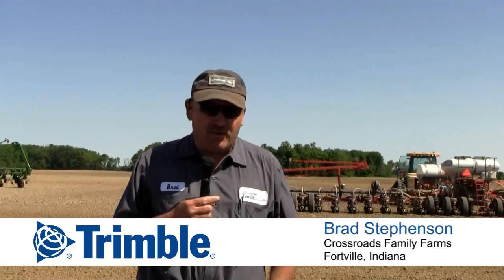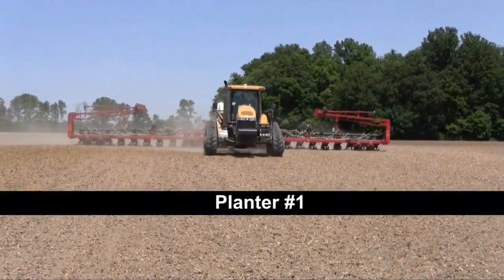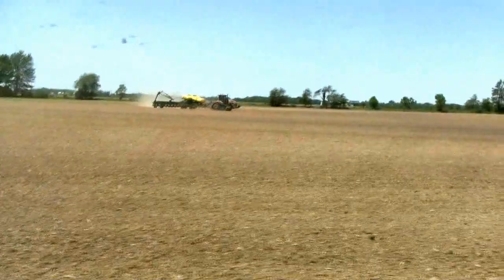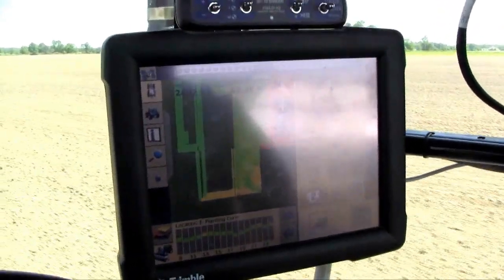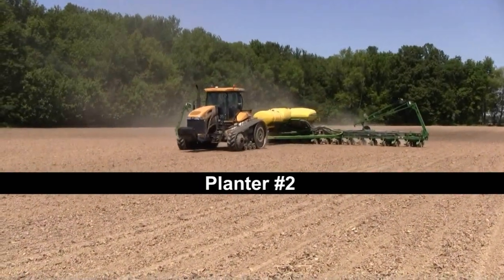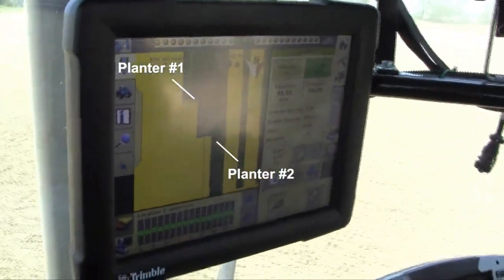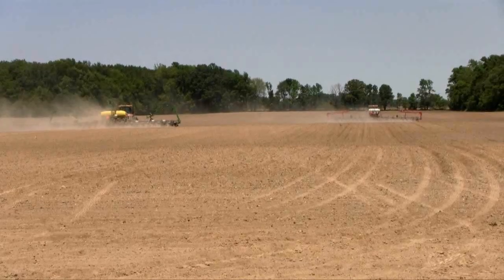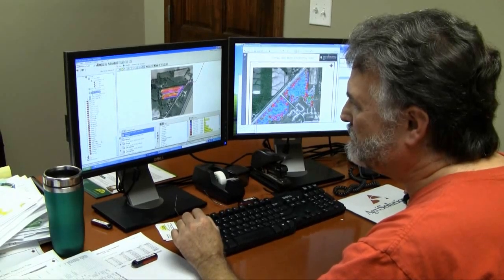Planting Corn with Trimble's Connected Farm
Brad and Todd Stephenson of Crossroads Family Farm explains how Vehicle Sync and Office Sync helps them manage their data during planting season.  These solutions are part of Trimble's Connected Farm™.